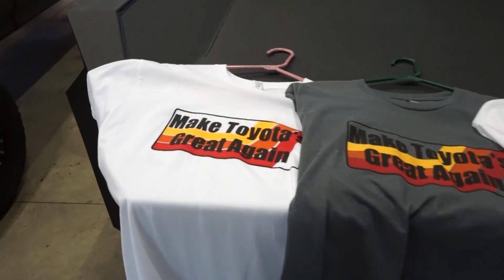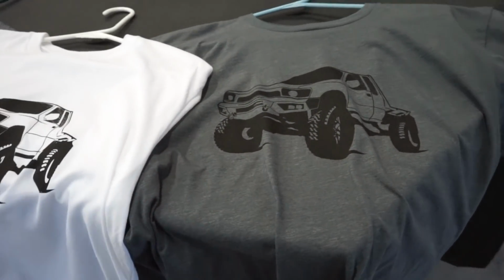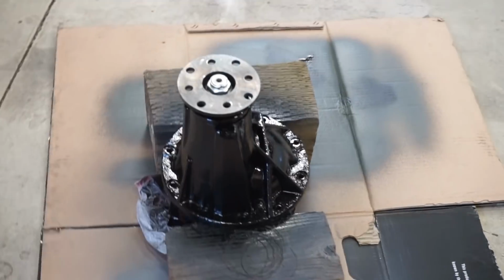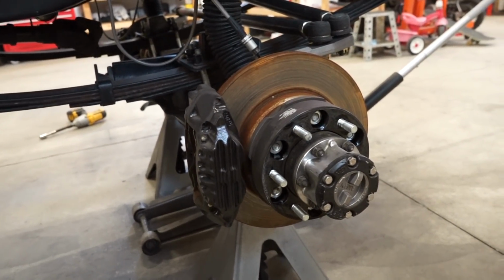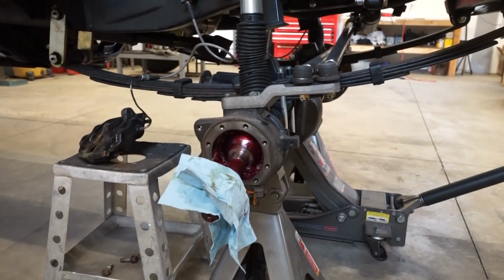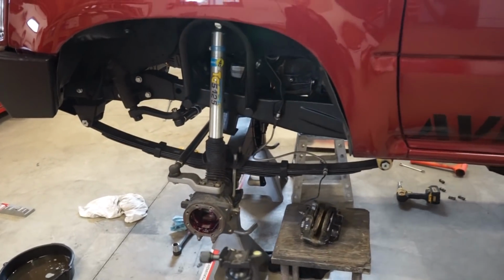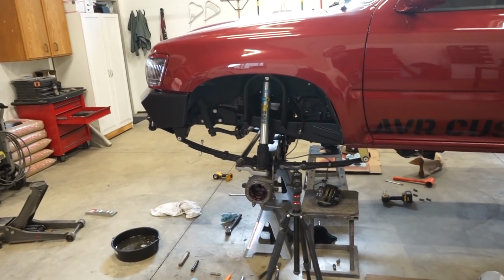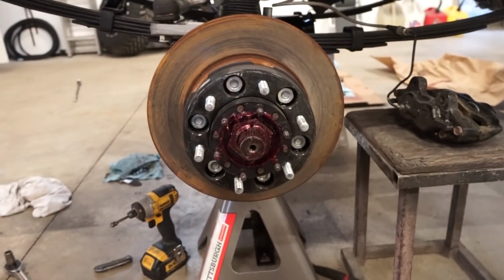We Have 4WD Back In The Diesel Flatbed Yota!!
Finally swapping out the front high pinion third member to match the 4.88 rear end!

Tools:
Axle Nut Socket
1/4" Impact
1/2" Impact
Front Axle Rebuild Kit
Acid Etch Primer
Chassis Black Paint
Gear Oil